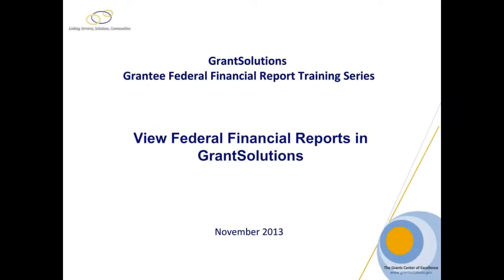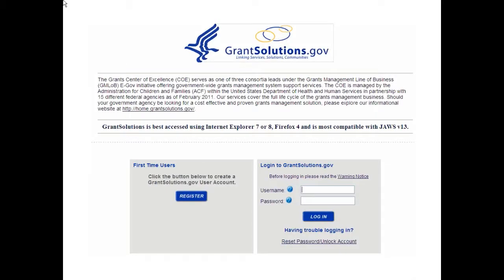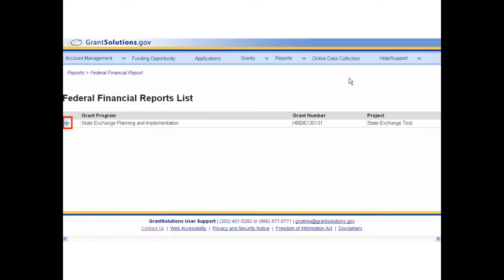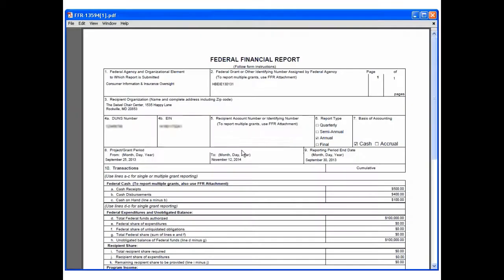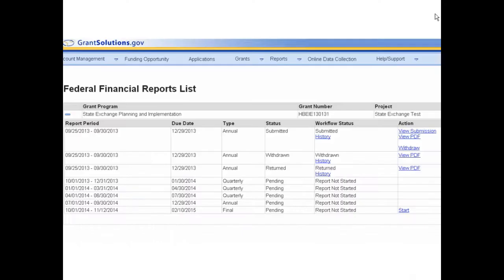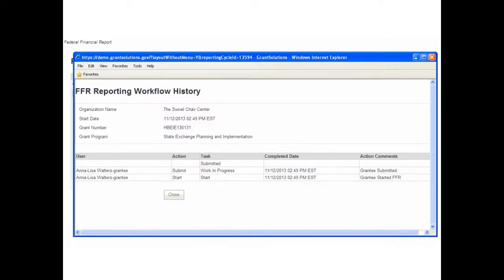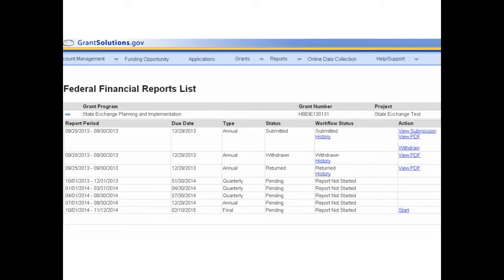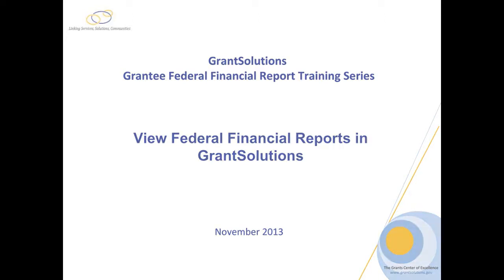View the Federal Financial Report (FFR) for Grantees